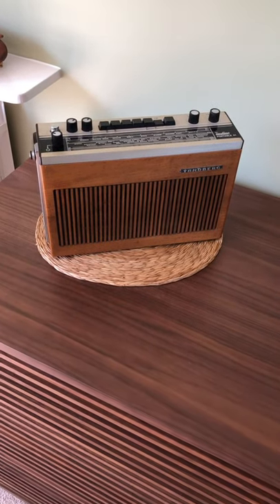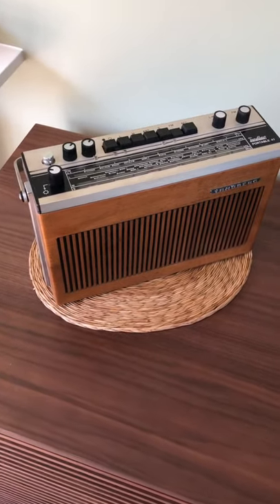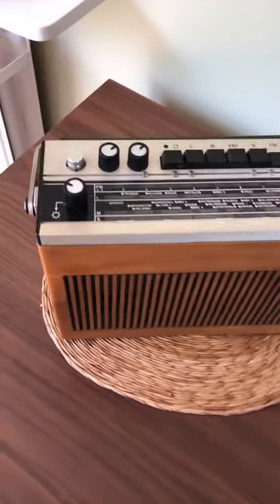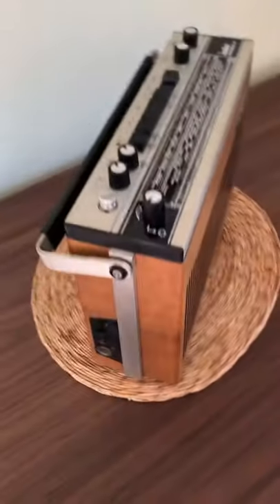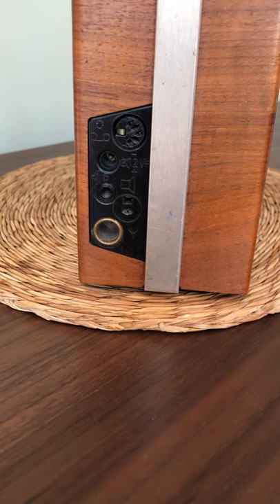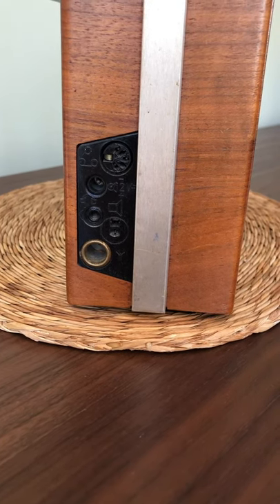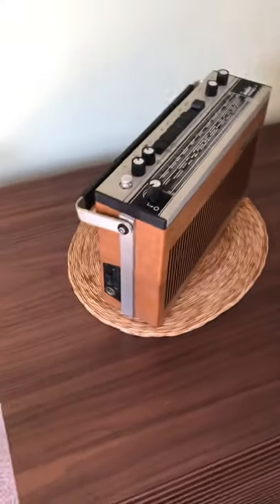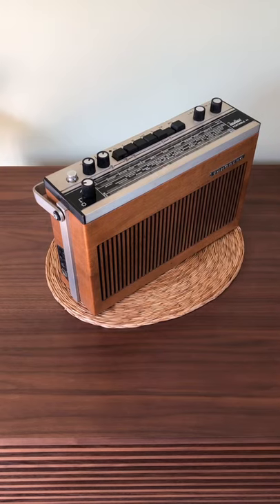Tandberg TP41 Transistor Portable Radio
The Tandberg TP41 was a quality portable radio from the Norwegian manufacturer, Tandberg.

The radio was introduced around 1971, and in fact this version dates from a little later. The audio quality was very good for the day, and it even had bass and treble controls on the front / top panel.

The European version TP41 transistor radio covered Long Medium and Short wavebands as well as VHF FM. reports indicate the US version did not cover long wave, but had two short wave bands.

On the side of the TP41 radio were located the external antenna input (car radio connector), a DIN loudspeaker two pin socket, miniature jack for the headphones. There was also an external power input connector and finally a circular DIN connector for the audio inputs and outputs - remember they were only mono.

The TP41 radio performed well, but was not up to the performance of modern day sets. Nevertheless the wooden case of the Tandberg TP41 gave it a stylish and upmarket feel.